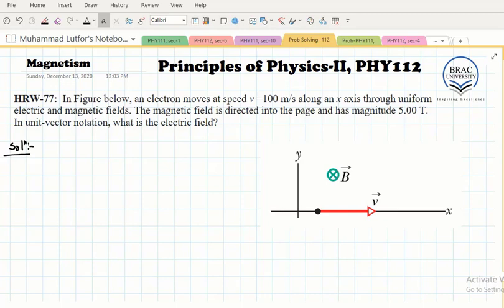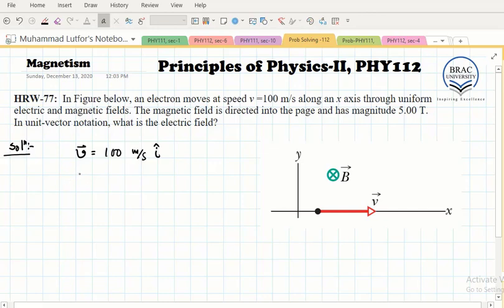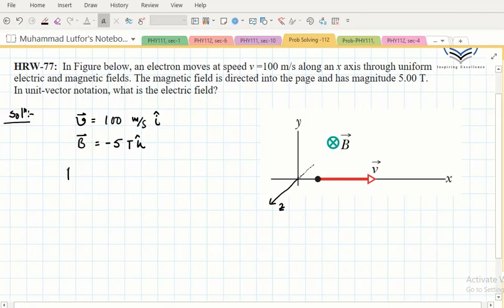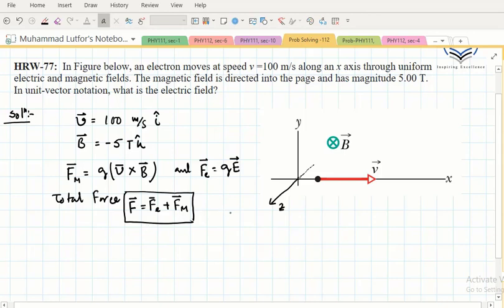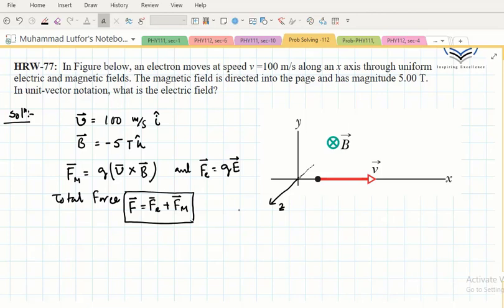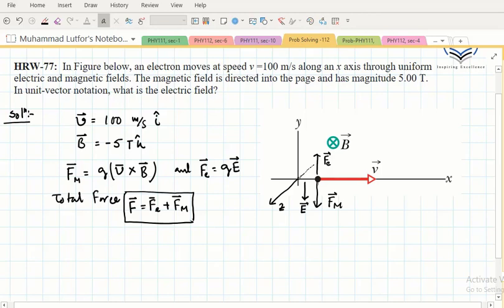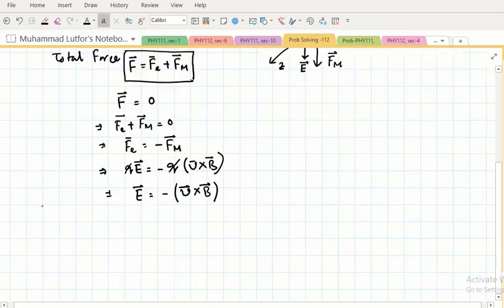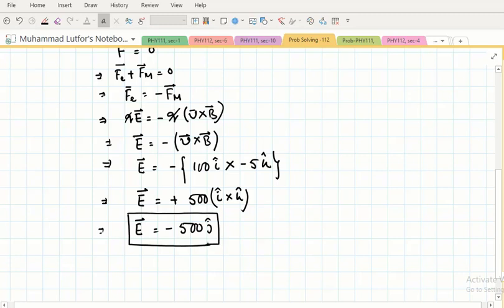Problem 77 | Chapter 28 | HRW